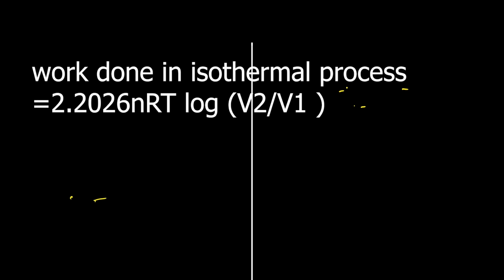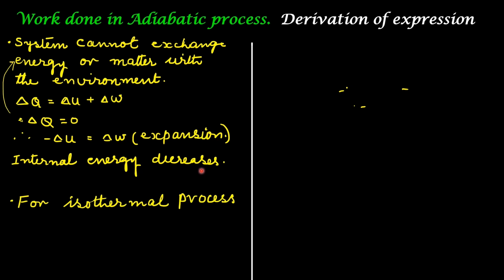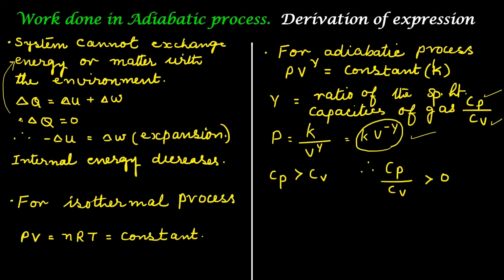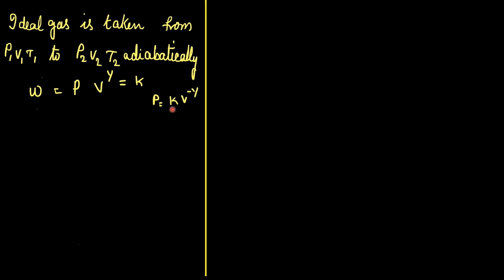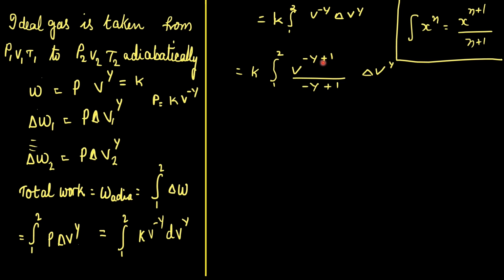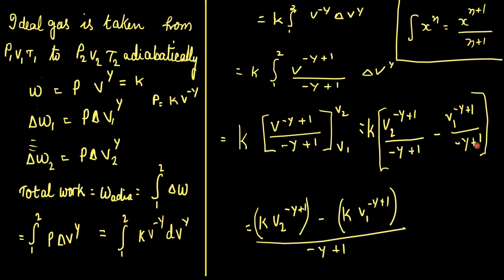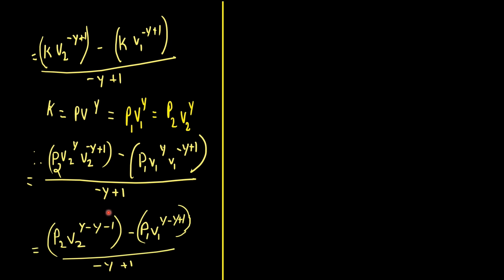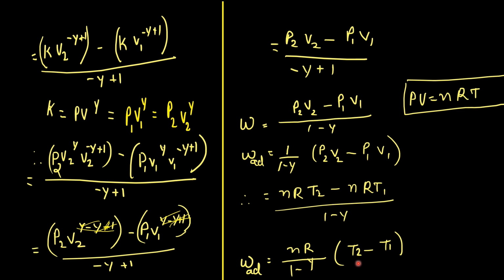derivation of work done in adiabatic process/thermodynamics/guidancee education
questions
1.derive an expression for work done in adiabatic process
2. what is adiabatic process

thanks
keep working hard.
take care.
good luck